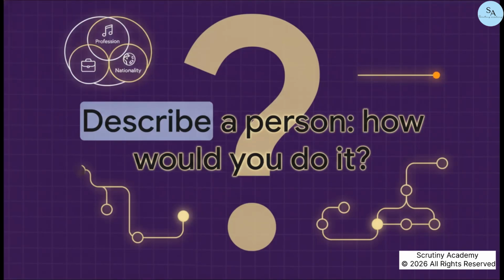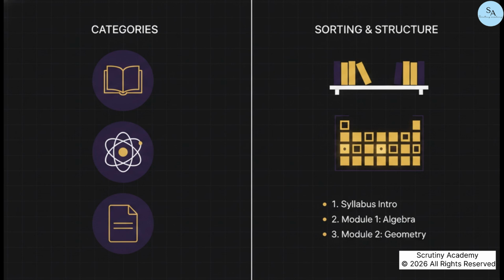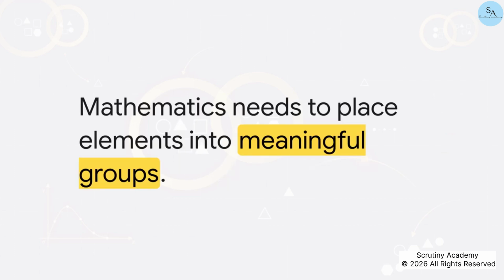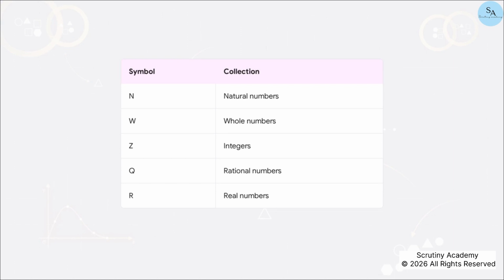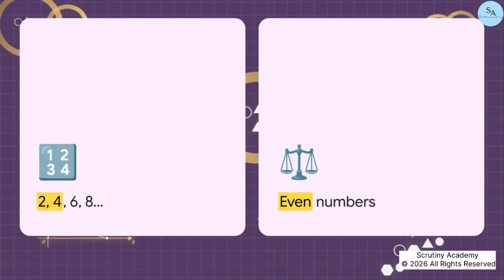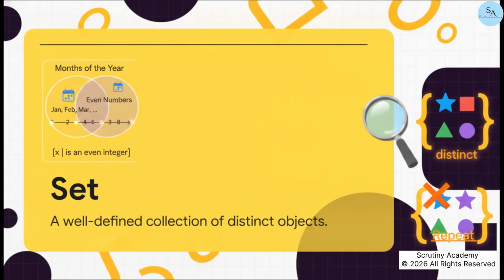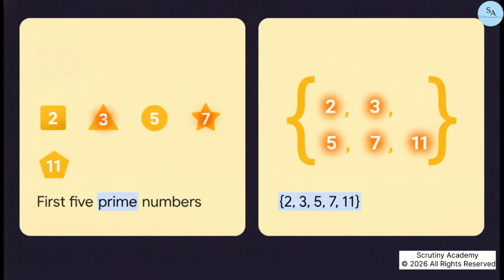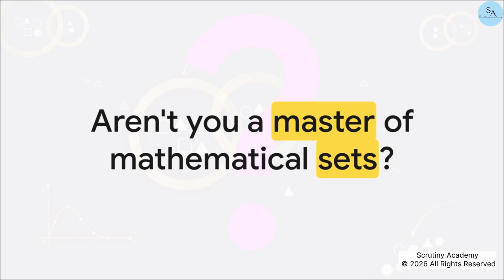Introduction to Sets | Chapter 2: Sets | Topic 2.1 | Class 10 SSC Maths | SSC Boards 2027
In this video, we begin Chapter 2: Sets with Topic 2.1 – Introduction to Sets for Class 10 SSC Maths (2027 Boards) in a clear and concept-based full lecture format.

Sets form the foundation of modern mathematics and are widely used in logic, probability, and real-life problem solving.

✨ What you will learn:

✔ Representation of sets (Roster & Set-builder form)
✔ Types of sets (Finite, Infinite, Empty, Equal)
✔ Standard notation used in sets
✔ Elements and membership ( ∈ , ∉ )
✔ Examples from real life
✔ Understanding sets in a simple and logical way
✔ Important basic questions for exams

📚 Key Concepts Covered:

👉 A Set is a well-defined collection of objects

👉 Membership:

* 2 ∈ A (belongs to A)
* 5 ∉ A (does not belong to A)

👉 Types of Sets:

* Finite Set
* Infinite Set
* Empty Set (∅)
* Equal Sets

✔ Base for entire chapter (Sets)
✔ Helps in understanding Venn diagrams
✔ Important for higher maths topics
✔ Easy scoring in SSC exams

Start your journey of Sets with this lecture and build a strong foundation for upcoming topics 🚀